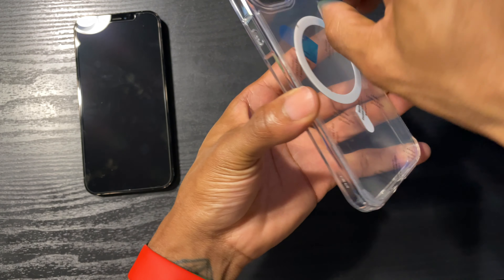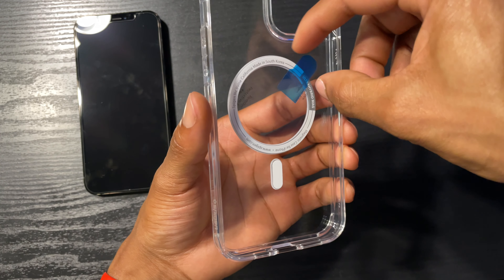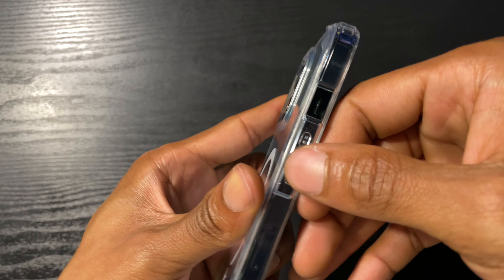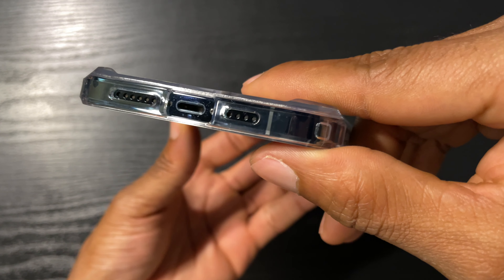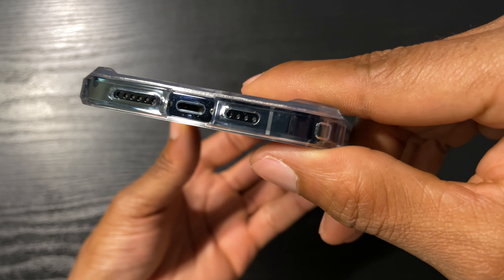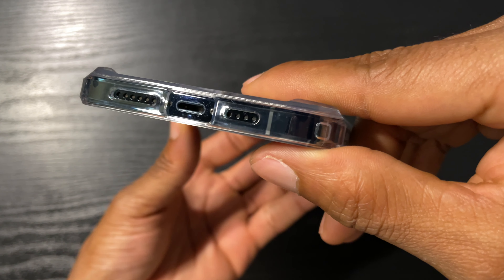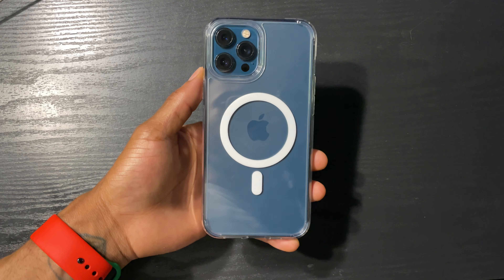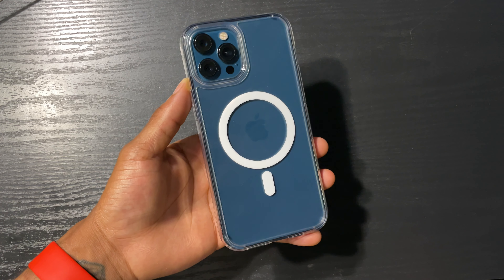Spigen Ultra Hybrid Mag for iPhone 12 Pro Max